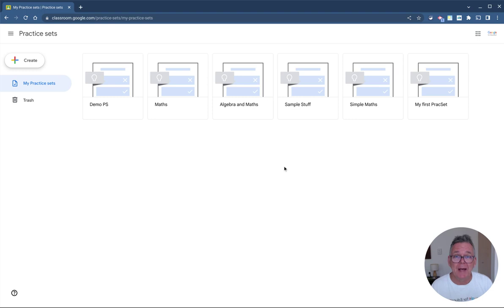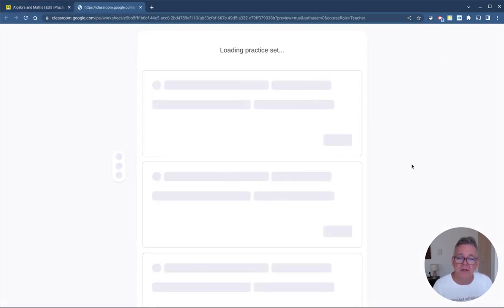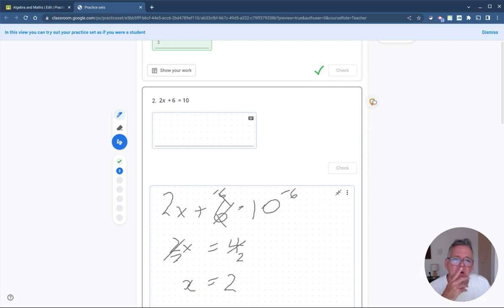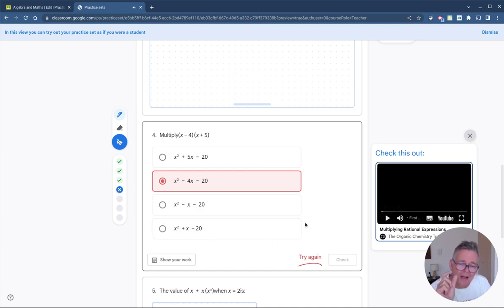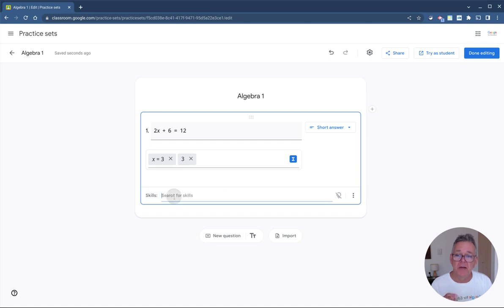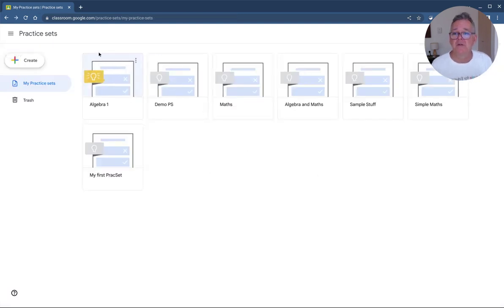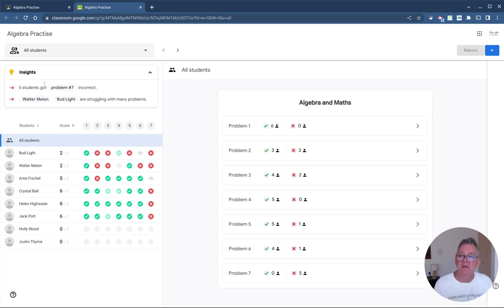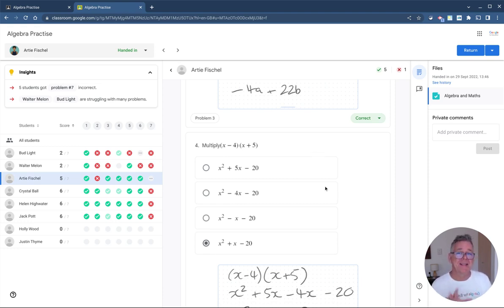Part 5 Guiding students with Practice Sets